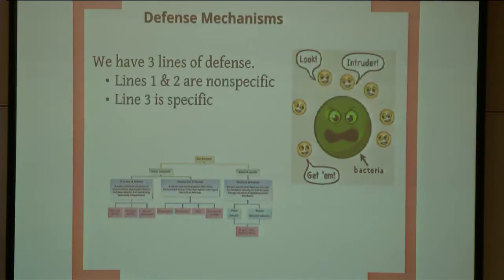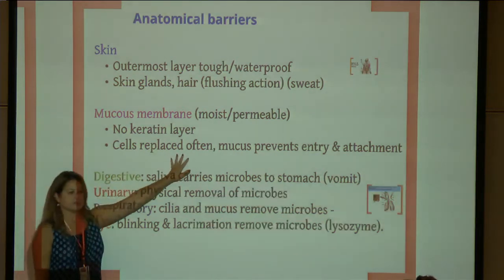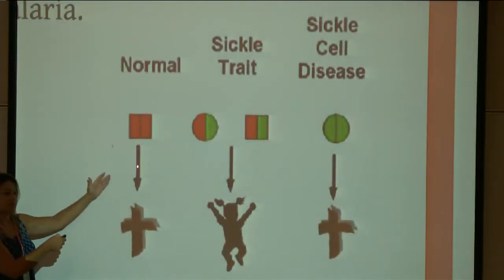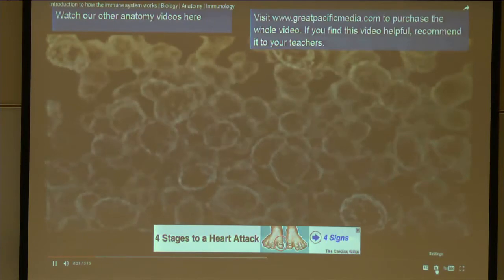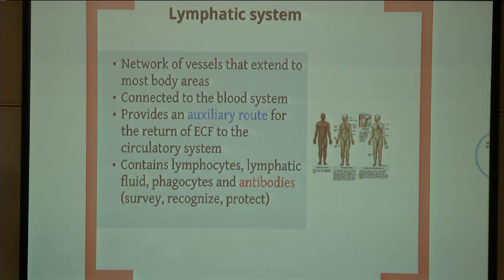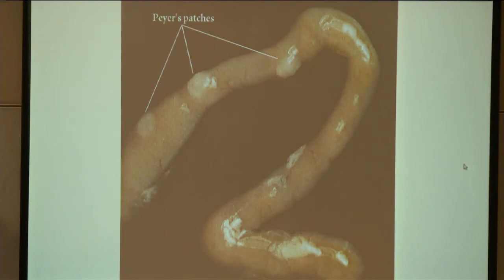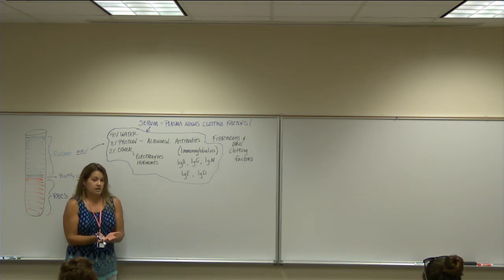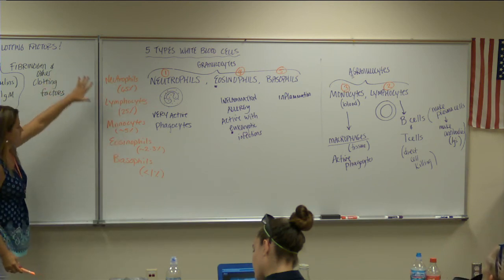Chapter 14 (Part 1): Nonspecific Host Defenses